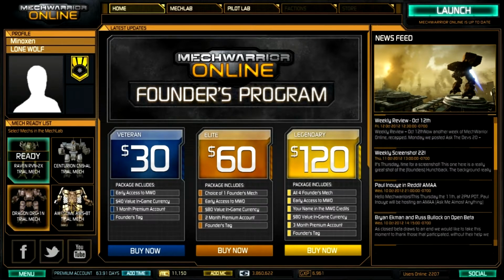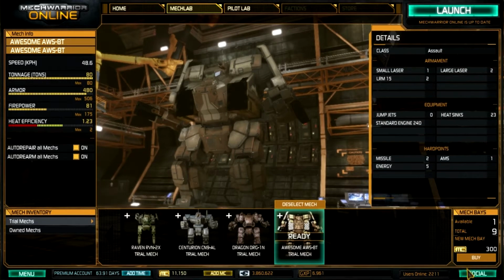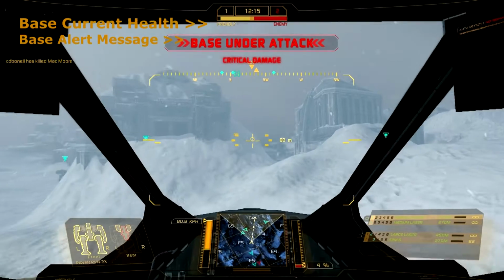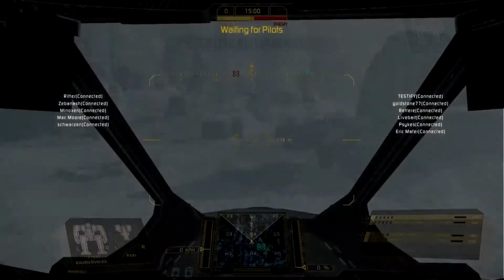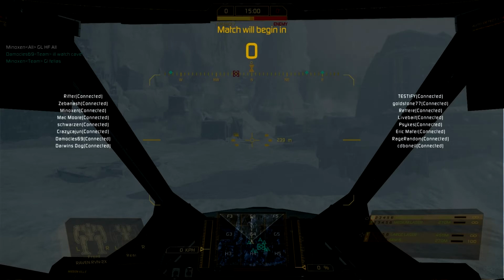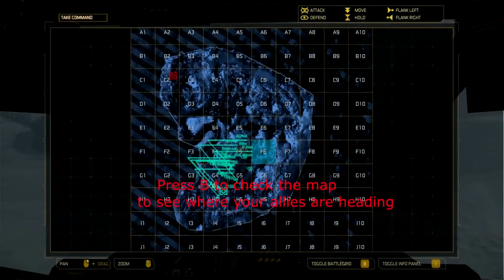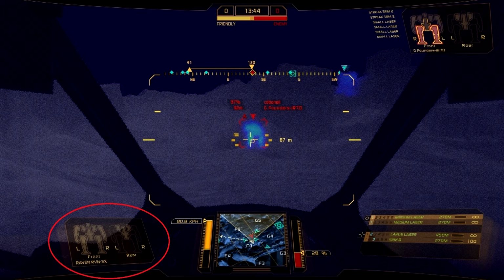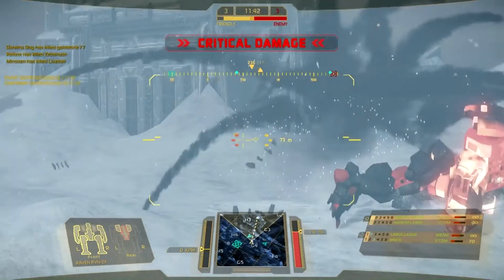Mechwarrior Online: Your First Game - Tutorial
Heya guys Minoxen here with another tutorial for Mechwarrior Online.  This one should be enough to get you ready for your first game in MWO.